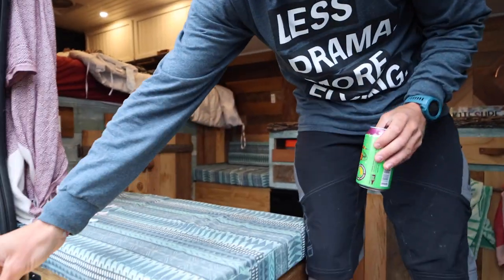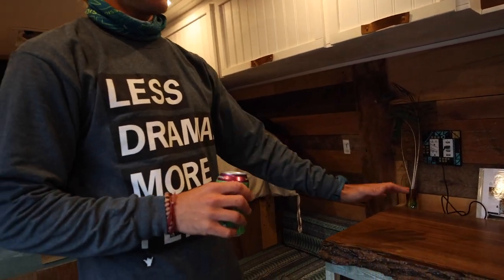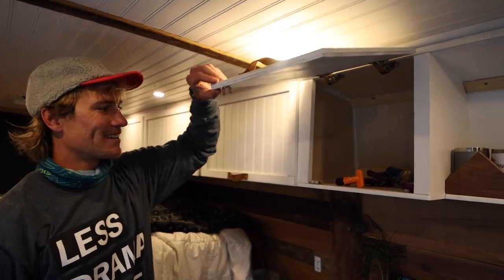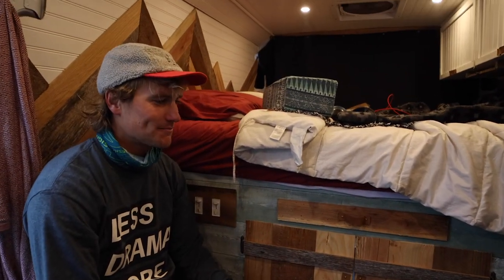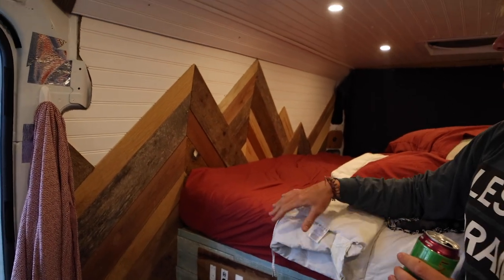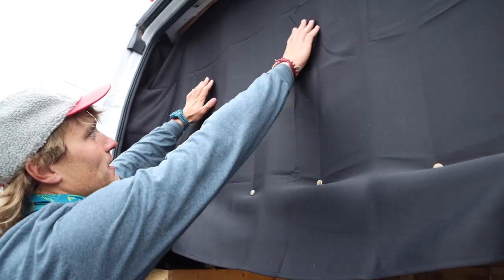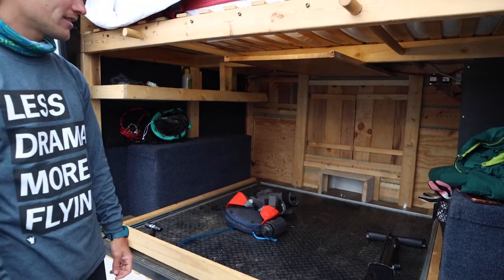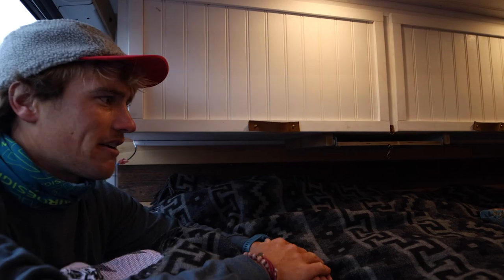VAN TOUR | RAM PROMASTER CARGO VAN CONVERSION WITH BEAUTIFUL RECLAIMED WOOD INTERIOR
Meet Beau and get a tour of his Ram Promaster camper van conversion. Awesome reclaimed wood interior and a toilet with potentially the best view anywhere :) We also love the massive garage space and all the clever solutions - from the bedside cup holder to the pull out laptop tray. Follow Beau on IG at: @beauriebe